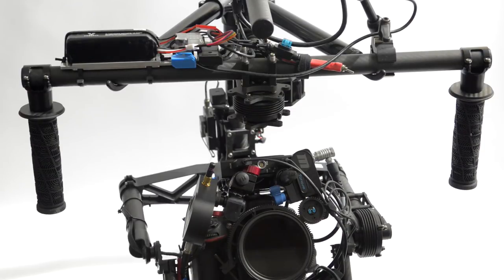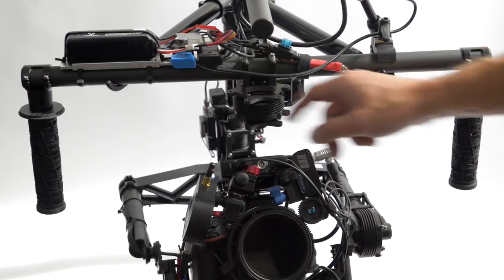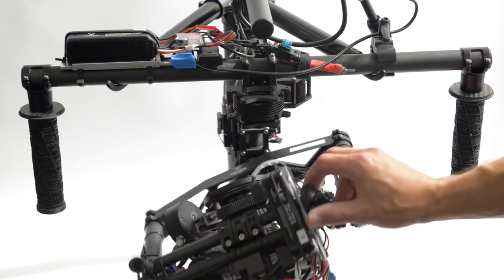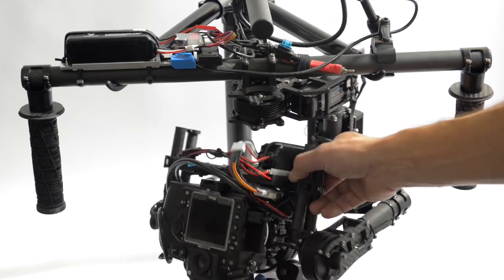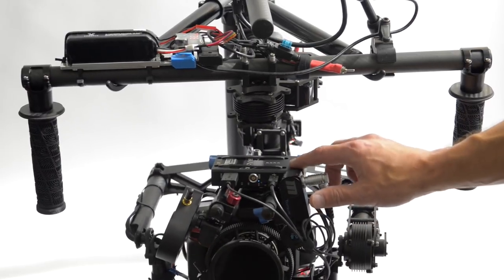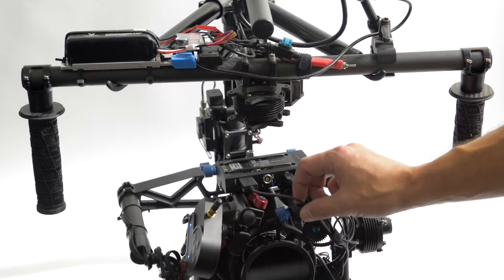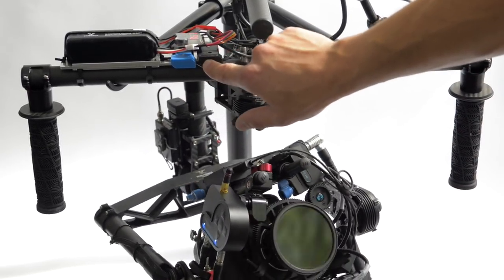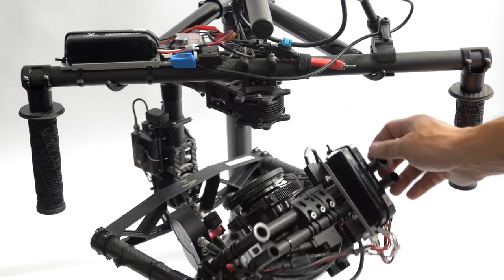Custom Lipo Battery Plates for the Freefly Cinema Movi M10 Stabilizer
We made these plates so that you can mount the same batteries that the Movi uses just about anywhere on the rig and power your accessories.